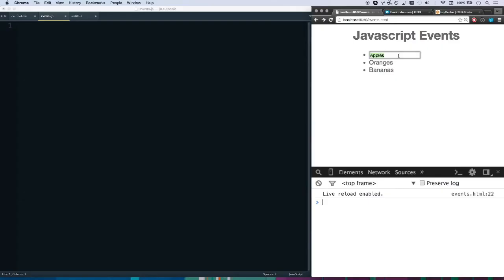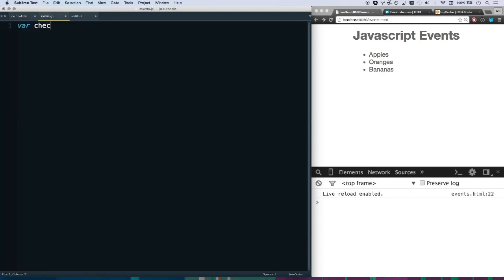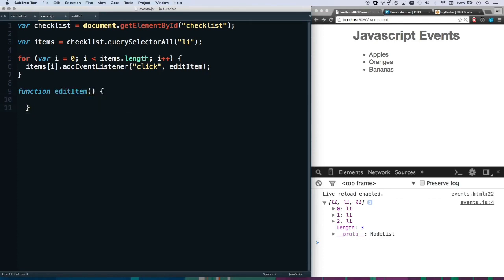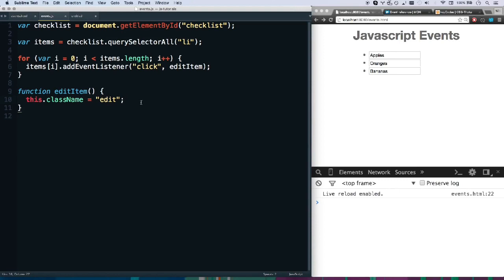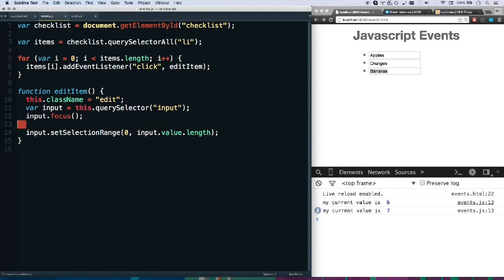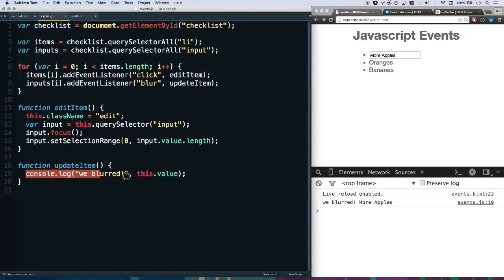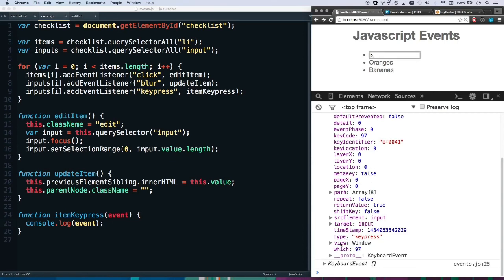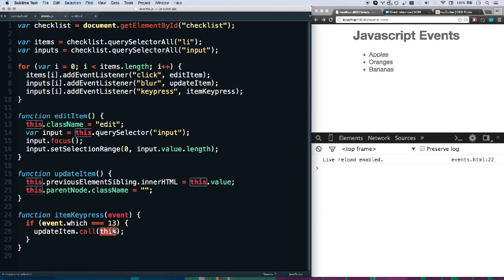Learn JavaScript - Full Course for Beginners | #7 Events part 2| Free Online Course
This Javascript Tutorial is a Free Javascript Web Development Course designed for beginners. If you're wanting to know how to Javascript, in this course, you'll get JS tutorials that cover the basics and programming basics from the very beginning. We'll cover Javascript variables, if else statements, functions, arrays, event bindings, and more. If you're learning web development and are ready to learn Javascript for beginners, this is the free tutorial for you.

javascript javascript tutorial javascript tutorial for beginners learn javascript javascript promises  javascript project javascript interview questions and answers javascript for beginners javascript crash course javascript closure javascript functions